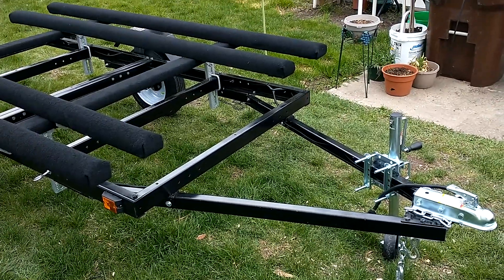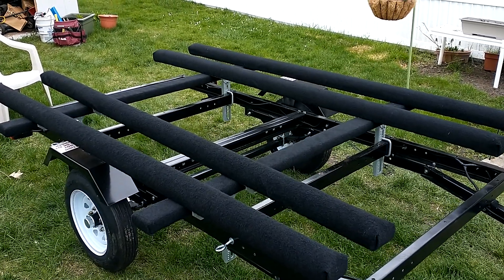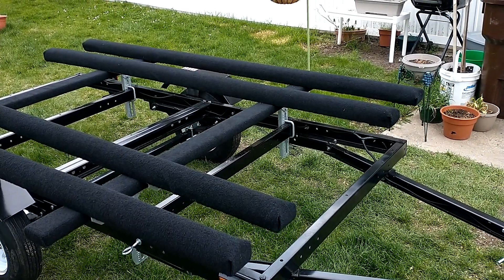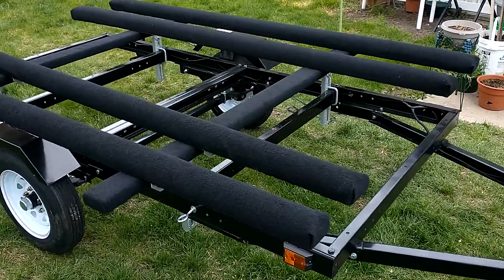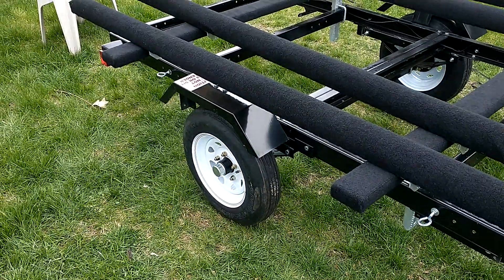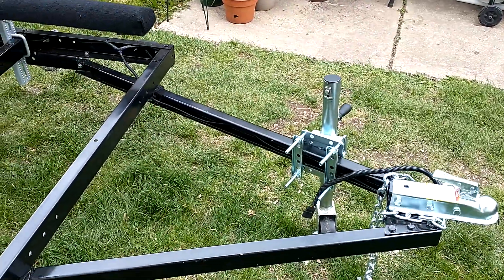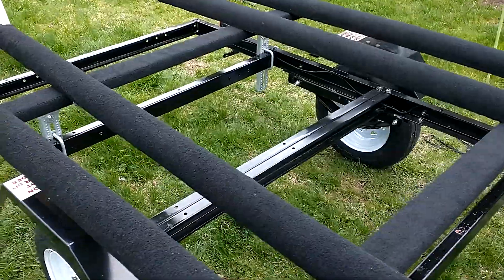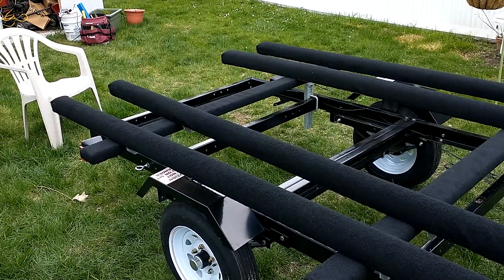Kayak trailer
Harbor Freight Kayak trailer.